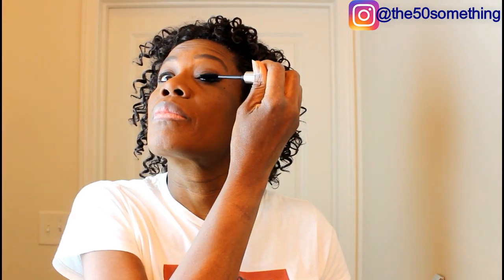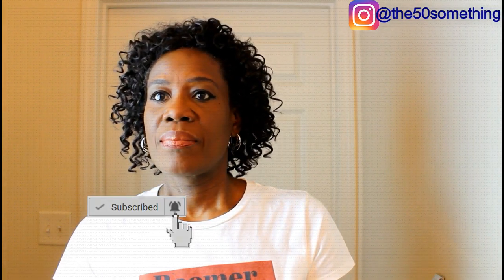How I Do My Makeup On My Mature Skin|No False Lashes|No Contour|No Eye Shadow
How I do my makeup on my mature skin. In this video I show you how I apply makeup on my mature skin to just enhance what I already have. I used no false lashes, no contour and no eye shadow. As a woman over 50, my makeup should be simple and compliment my mature skin. Look 10 years younger with these tips.

31 days to a Healthy Lifestyle course (learn tools for lifelong healthy living)
 T-shirts You Would Love

Join my Facebook page for Youtubers over the age of 50 to grow our channels together!